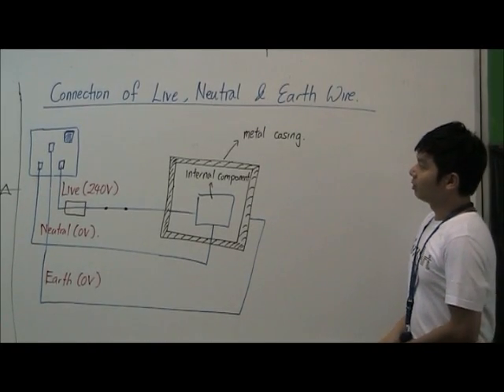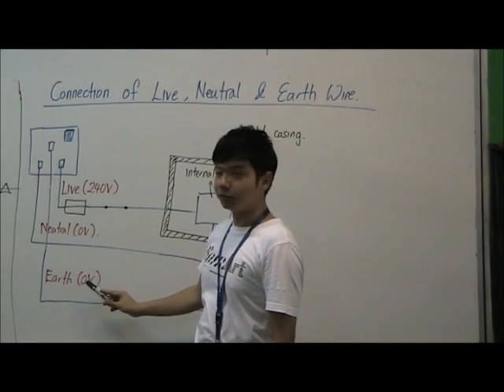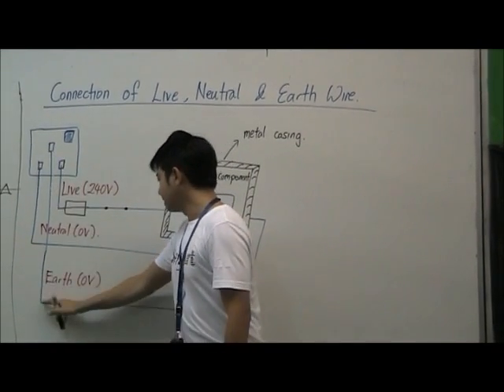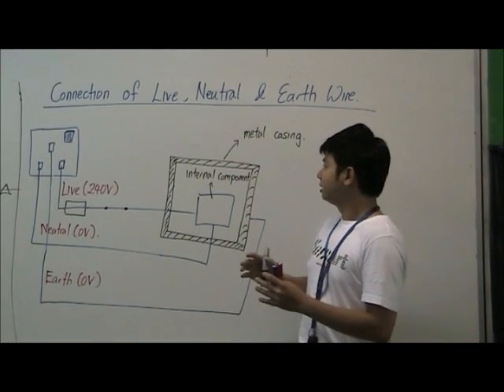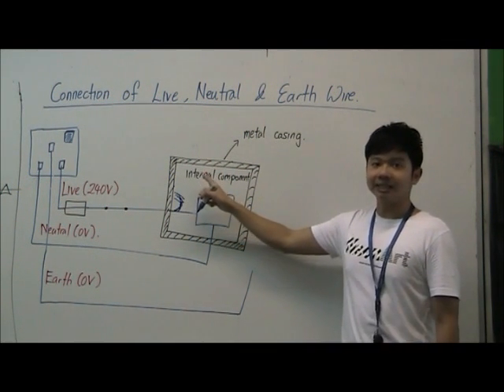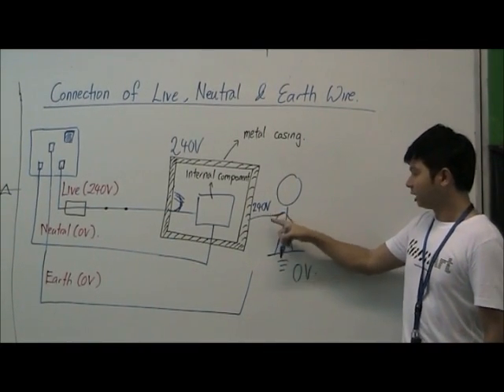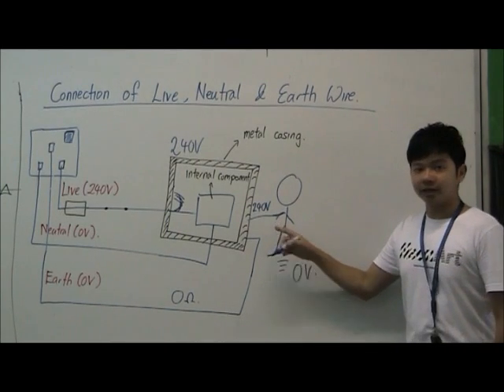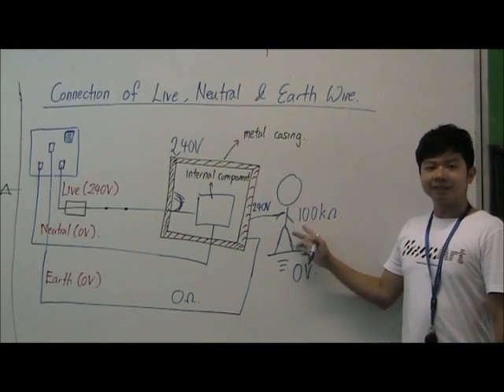Connection of Live, Neutral and Earth Wire